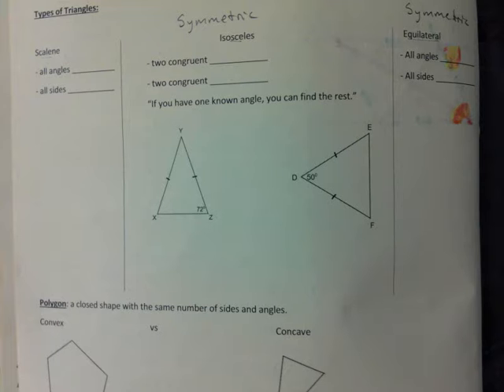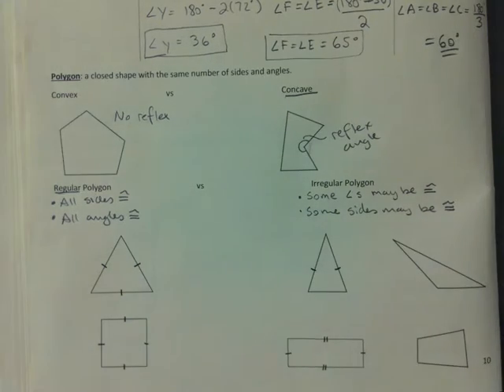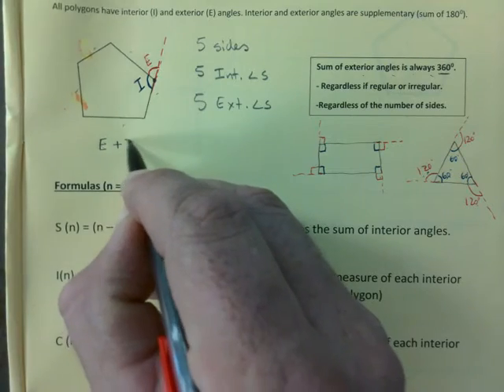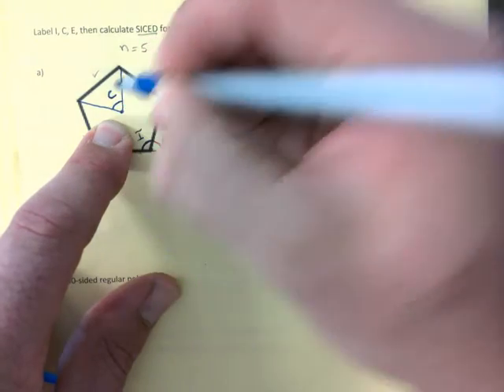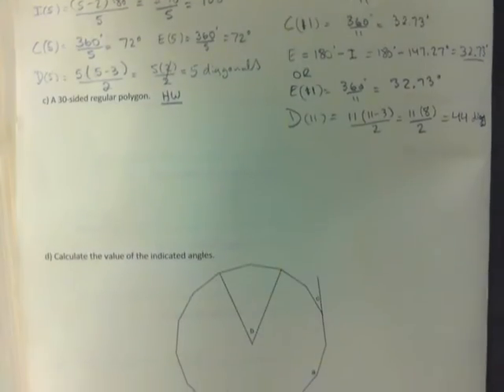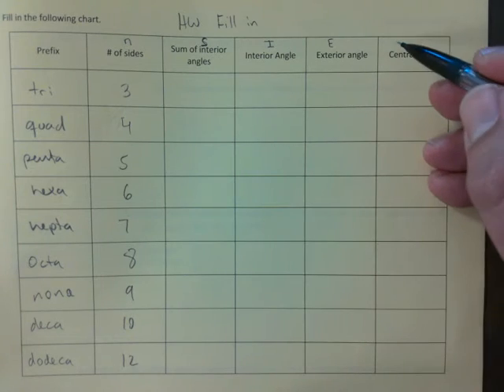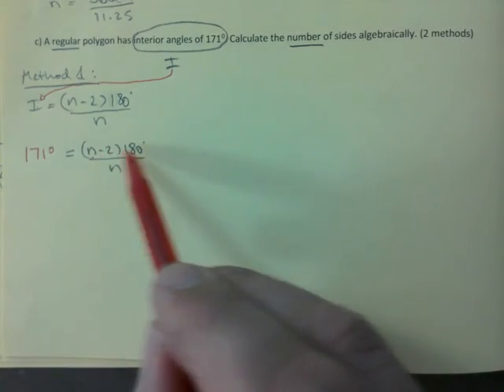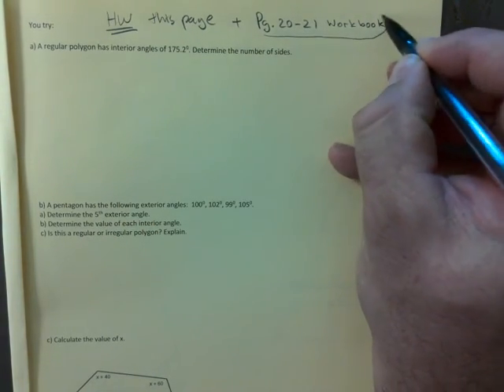APMR3S CH 2 TRIANGLES, POLYGONS, BACKWARDS